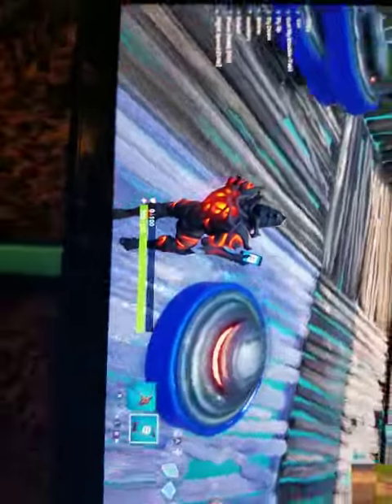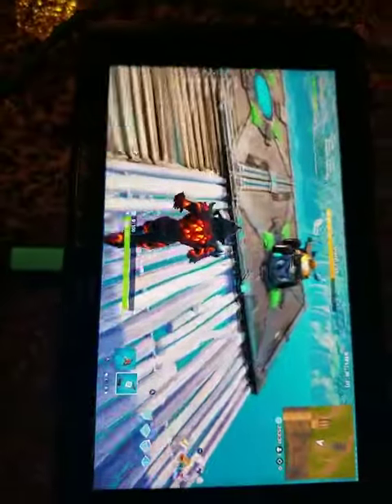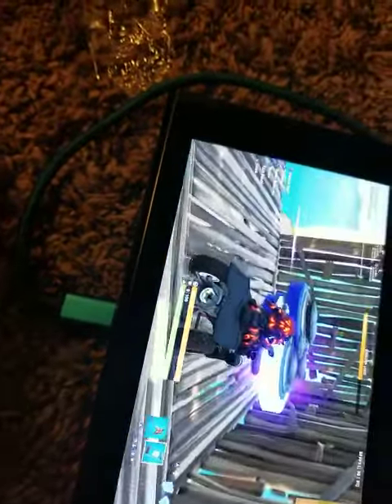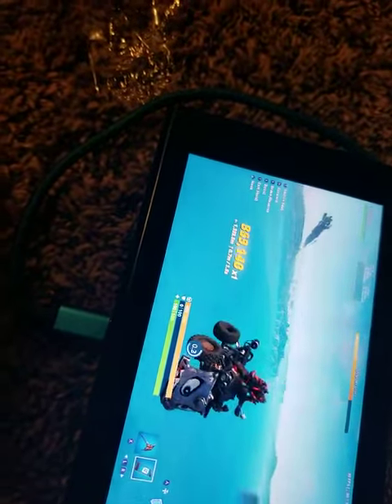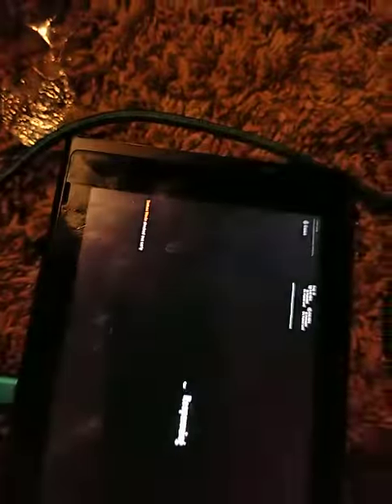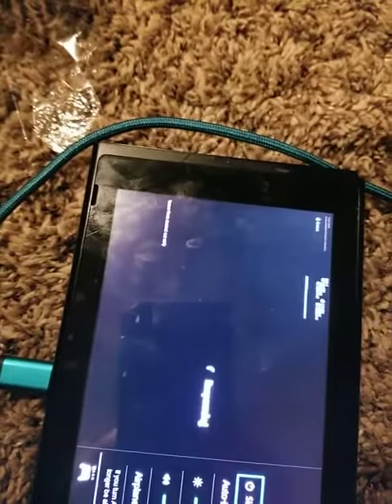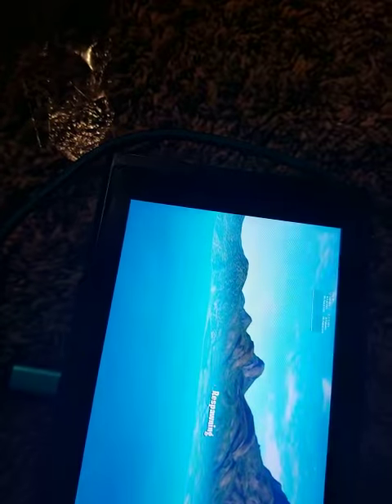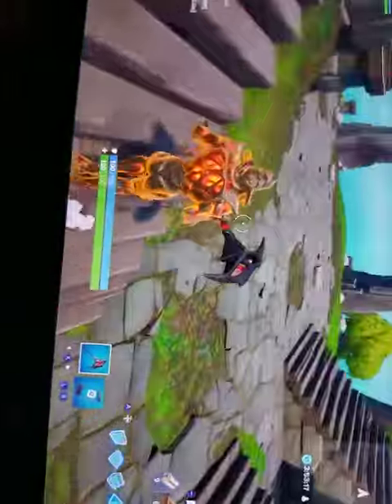(Can only do on 3 AM watching S.L.O.P) How to get to fortnite hub with guns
Slop means secret life of pets